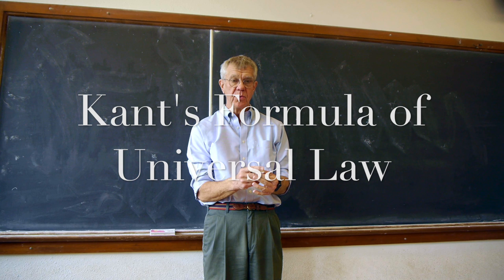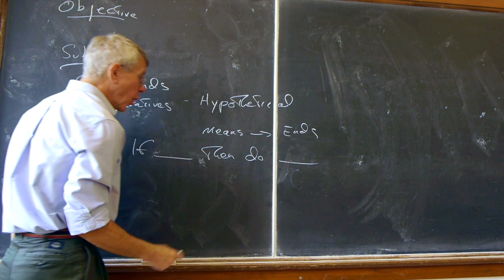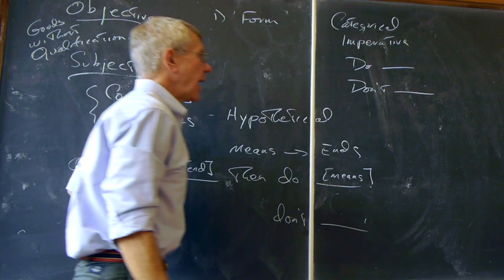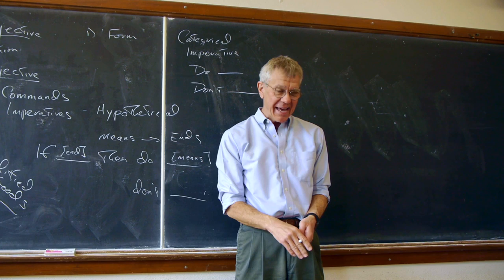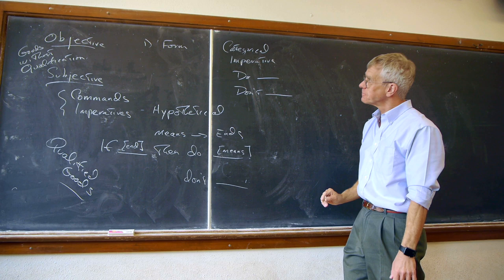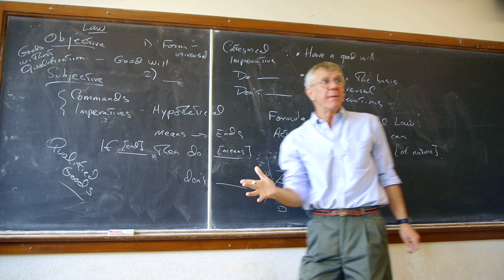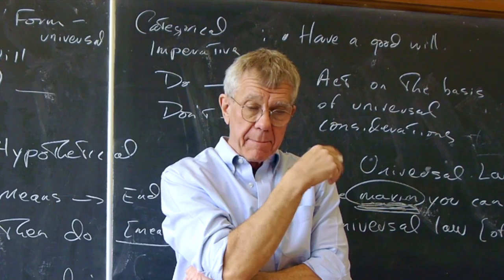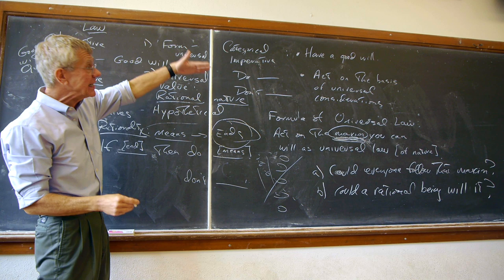Kant's Formula of Universal Law